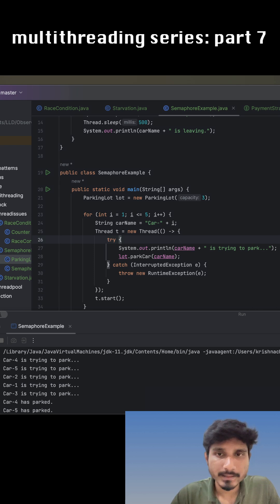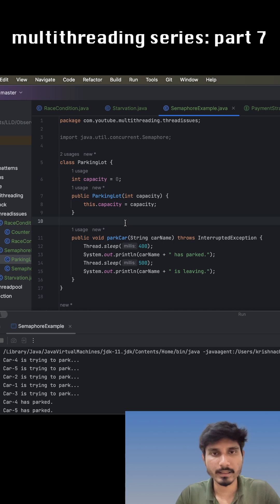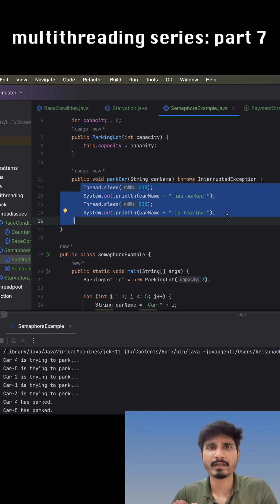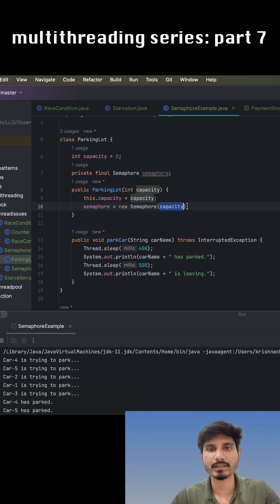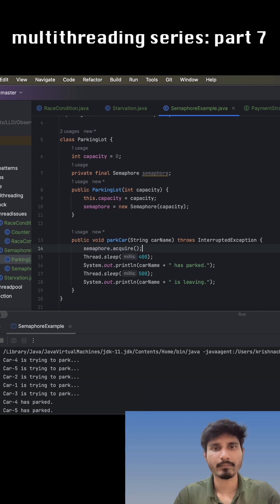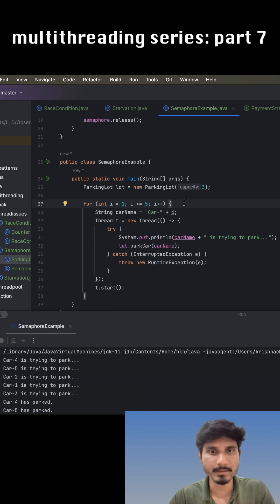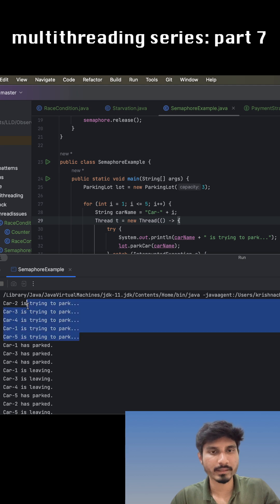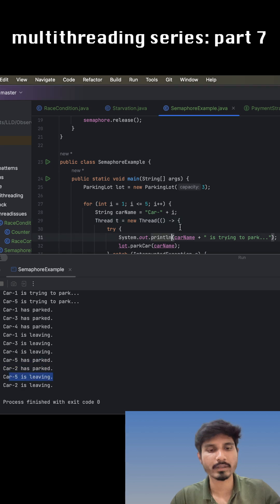Multithreading series: part 7 - What is a semaphore? ☕💡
In this video, I explain the concept of Java Semaphore using a simple and real-life example of a parking lot. Semaphore helps control access to a limited number of resources- just like only a few cars can park at the same time.

You’ll learn:

What is a Semaphore in Java?

How to use Semaphore.acquire() and Semaphore.release()

Why semaphores are useful in multithreaded applications

A clear, beginner-friendly demo with cars parking in limited spots

This is a great way to understand thread synchronization and resource control in Java multithreading.